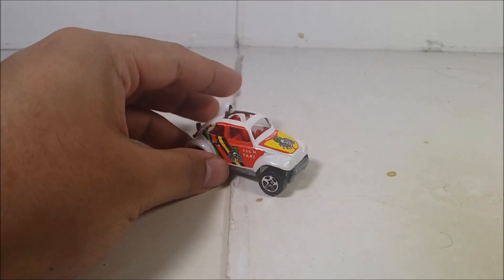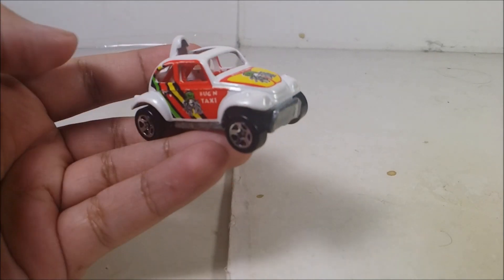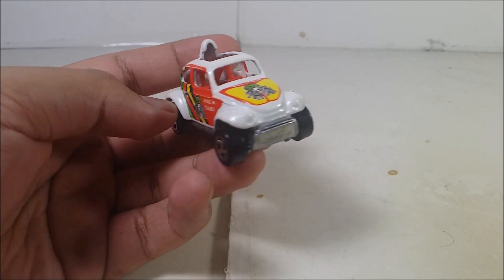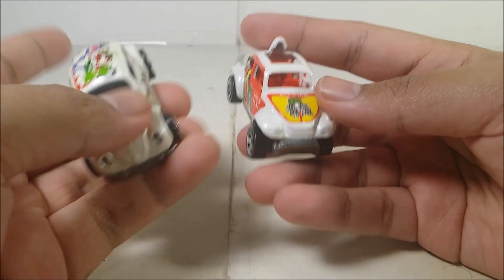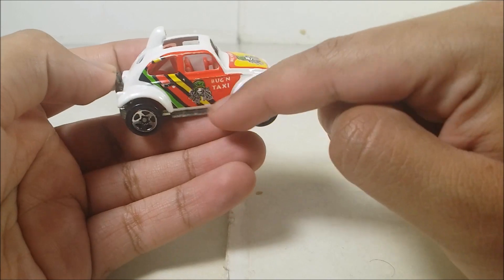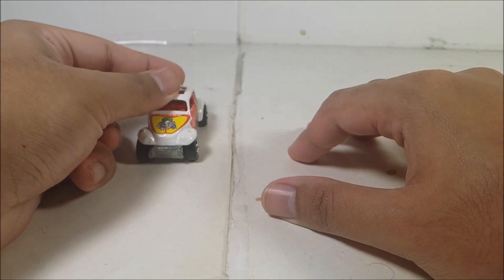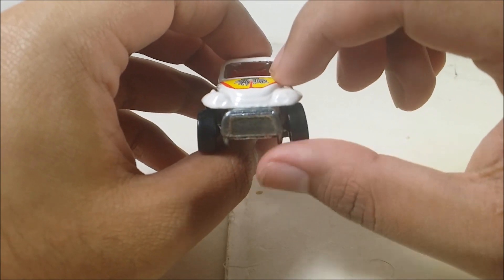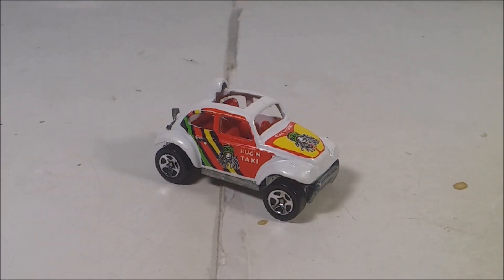(Day 8) 1998 Hot Wheels #694 Tropicool 2/4: Baja Bug review!